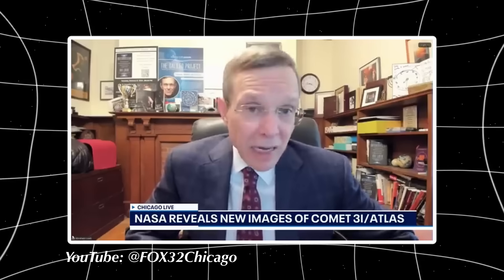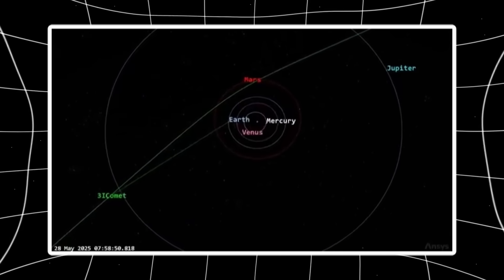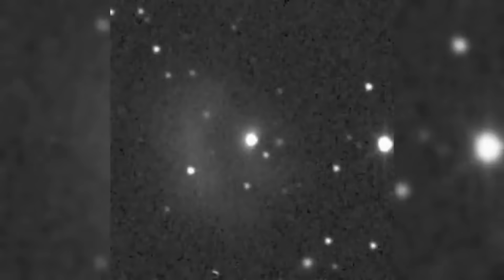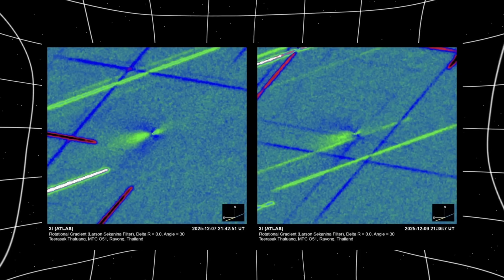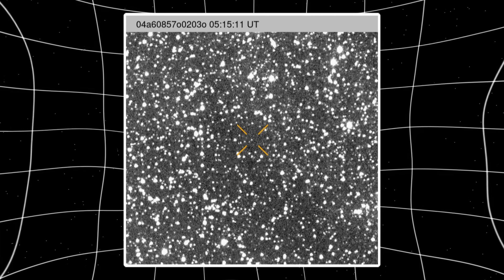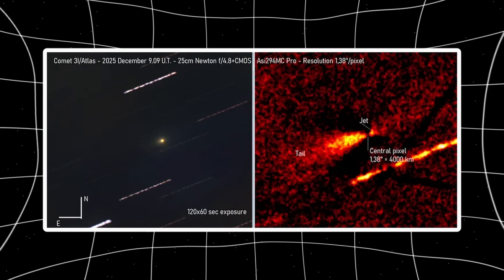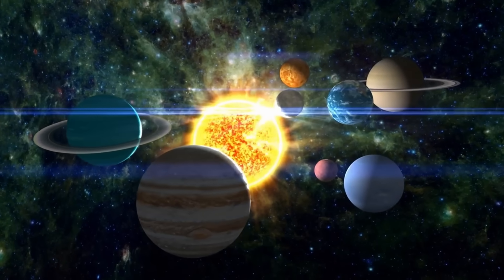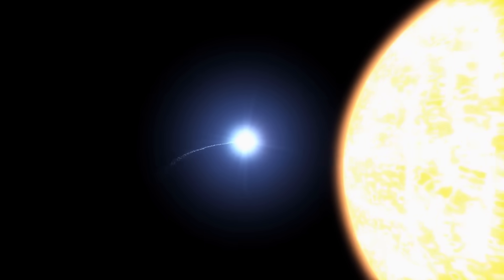3I/ATLAS Updates: Its NEW Images REVEALED the Sunward-pointing Jet STILL for 48 hours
New 3I/ATLAS updates reveal a stable sunward-pointing jet lasting 48 hours, confirmed by independent observers in Thailand and Italy. These new images show a bright, coherent plume defying standard comet physics. Discover why this unusual sunward jet is raising questions about 3I/ATLAS and its mysterious behaviours.